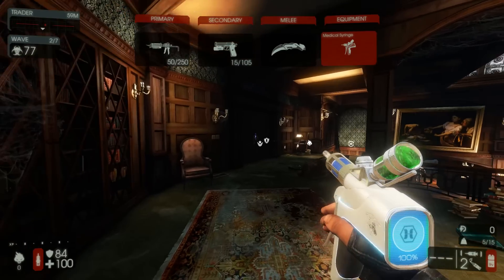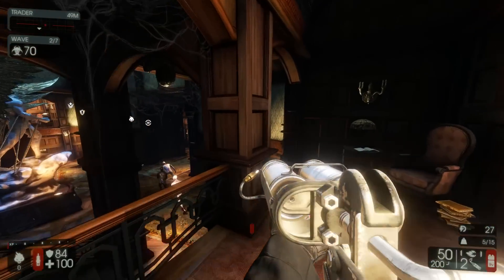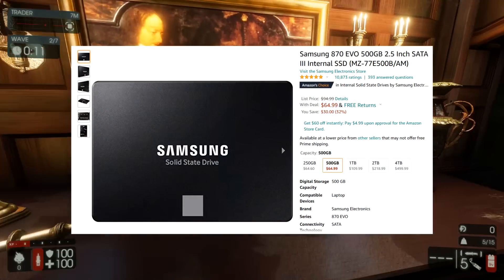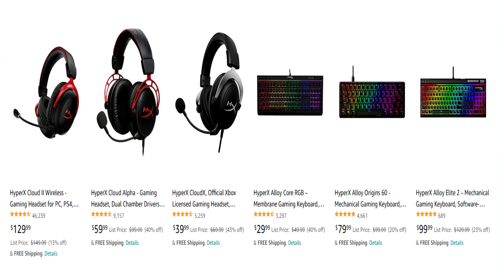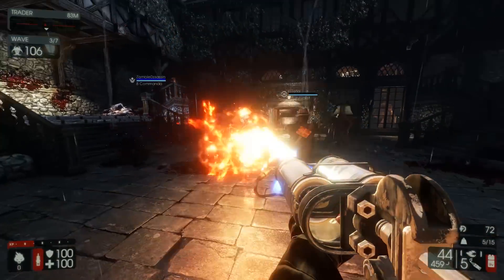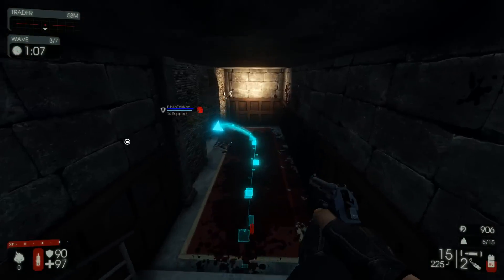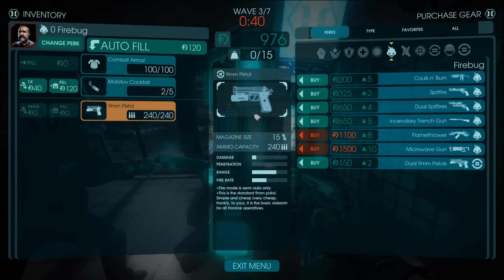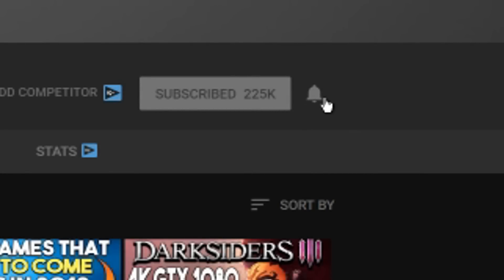New STEAM Update Coming Soon? Faster Downloads + Black Friday PC Deals!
PC's we use to record videos and edit on -

RTX 3070 and Ryzen 5600X Pre-Built-

FULL SPECS USED-
CPU - AMD Ryzen 9 3900X
GPU - EVGA GeForce RTX 3070 XC3 ULTRA GAMING

RAM - G.SKILL Trident Z Neo 32GB (2 x 16GB) DDR4 SDRAM

MOTHERBOARD - Asus ROG Strix X570-E Gaming ATX Motherboard

I7/GTX 1080 PC

FULL SPECS USED-
Intel Core i7-7700K Desktop Processor 4 Cores up to 4.5 GHz -

G.Skill 16 GB Ram -

EVGA GeForce GTX 1080 GAMING ACX 3.0 -

Corsair TXM Series, TX750M -

Same Skytech Pre-Built Skytech Blaze 3.0 PC With an RTX 3080(Currently OOS)-